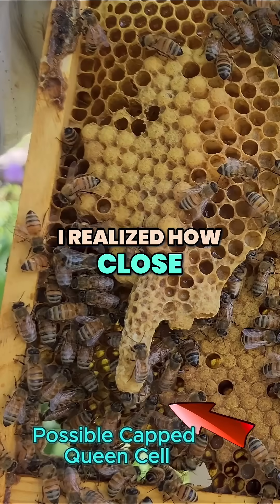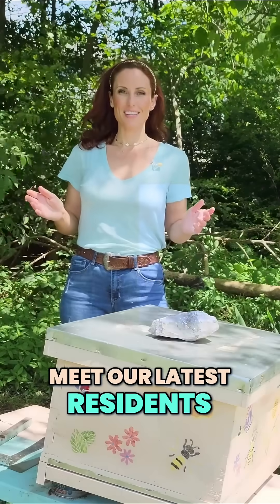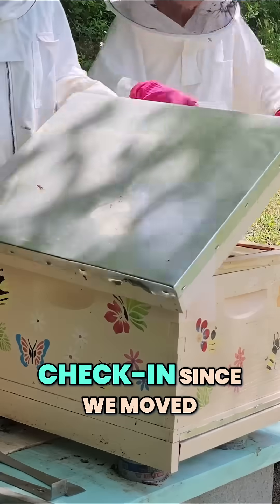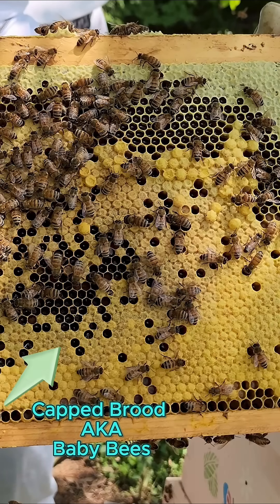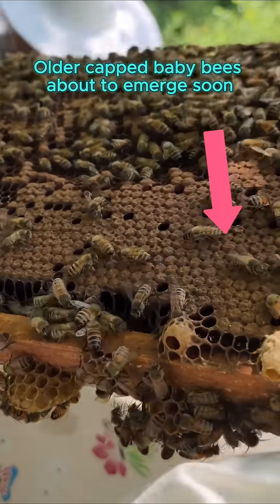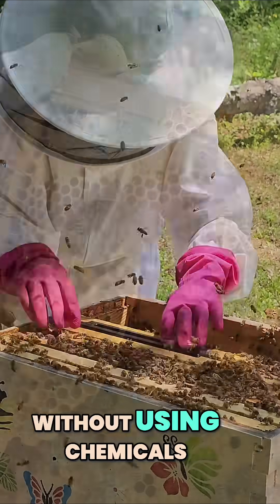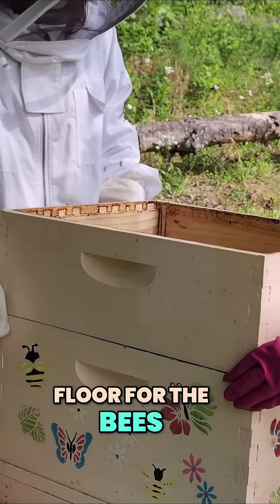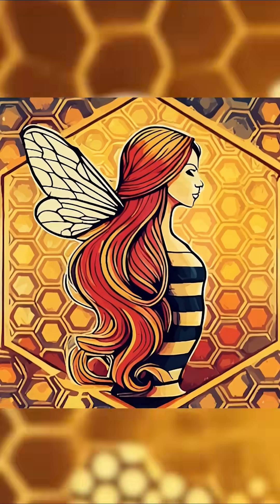Capped Queen Cells & Larvae in the Hive 🐝 | Are My Bees About to Swarm?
We found capped queen cells, larvae, and signs of overcrowding in our hive—and had to act fast to (hopefully) prevent a swarm 🐝

This is Beacon’s Honey Bee Chronicles — May 2025